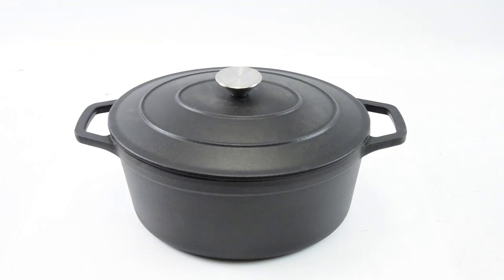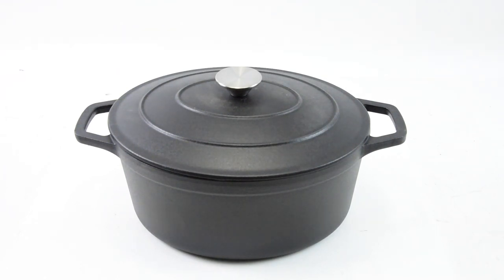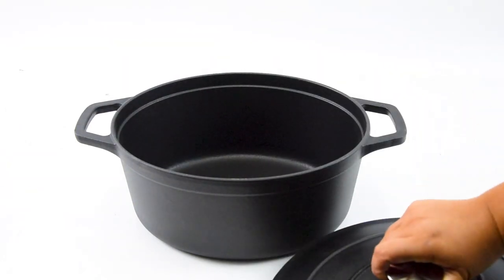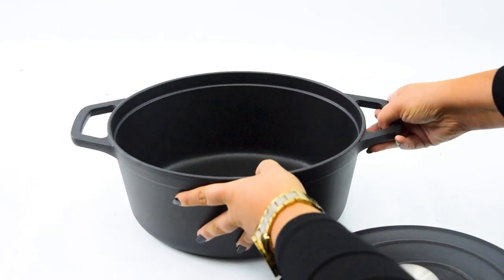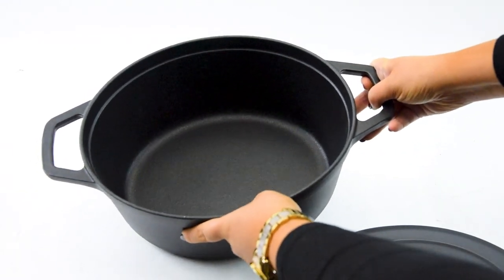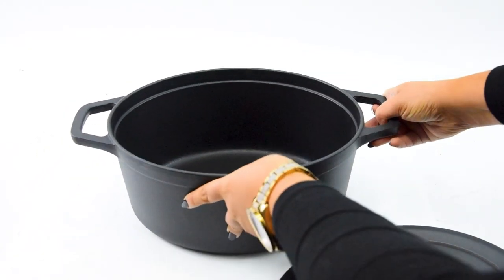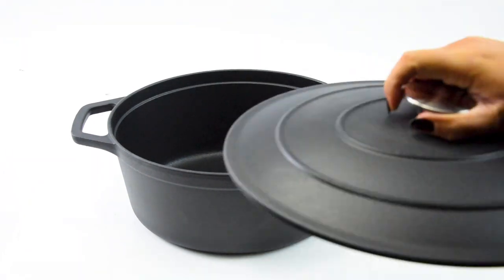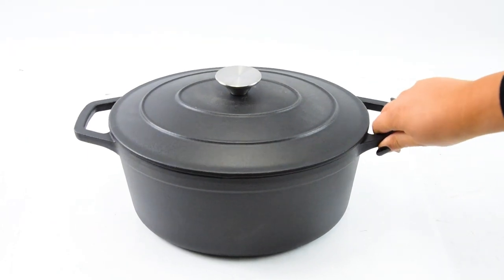Matt Black Enameled Cast Iron Casserole Cooking Pot - L7044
Matt Black Enameled Cast Iron Casserole Cooking Pot.

Made from soild cast iron, which has been enameled in a matt black finish. It gives the appearance of a seasoned cooking pot but has all the benefits of enamel.

.Dishwasher safe
.Oven proof
.Can use on Hobs including induction hobs

30cm Long
25cm Wide
13cm High (pot only)
18.5cm HIgh (with lid)
Capacity is 5 litres